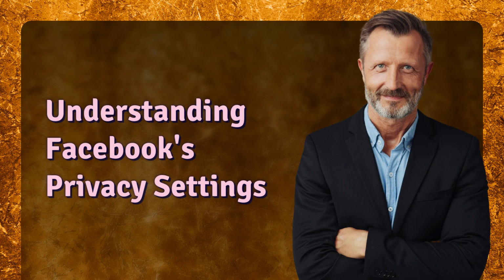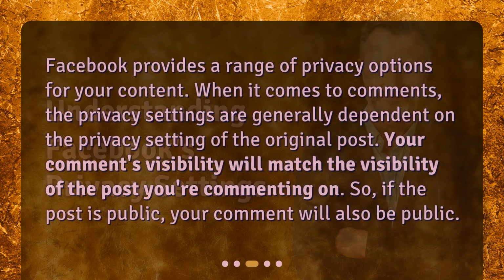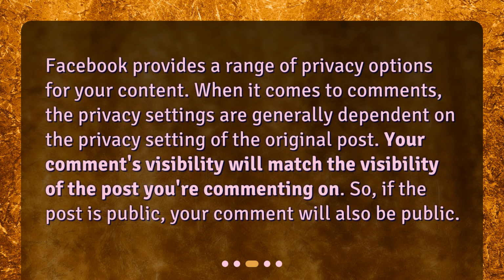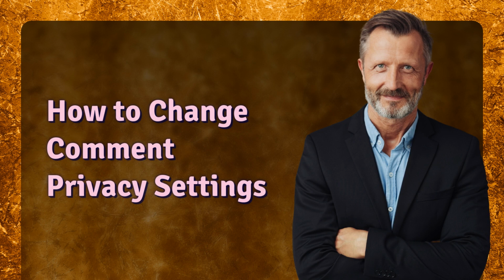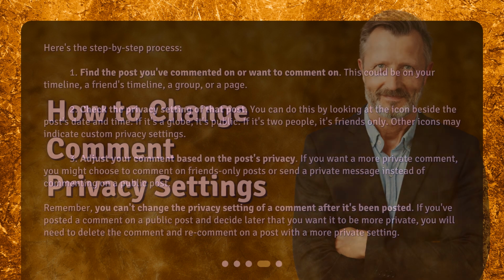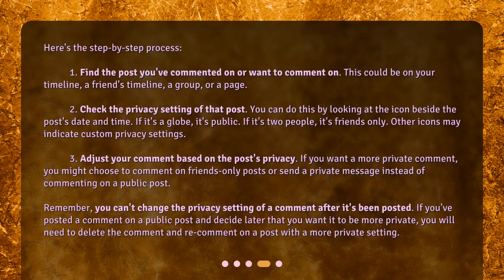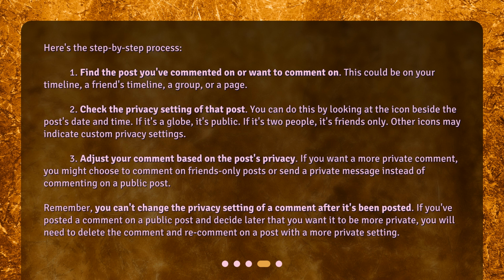How do I change the privacy setting of my Facebook comments?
How to Change the Privacy Setting of Your Facebook Comments • Learn how to control who sees your Facebook comments with this easy-to-follow tutorial! Discover the importance of privacy settings and how to adjust them for your comments in just a few simple steps. Keep your online footprint in check and maintain your privacy with this helpful guide.

00:00 • How do I change the privacy setting of my Facebook comments?
00:18 • Why is Privacy Important?
00:39 • Understanding Facebook's Privacy Settings
01:04 • How to Change Comment Privacy Settings